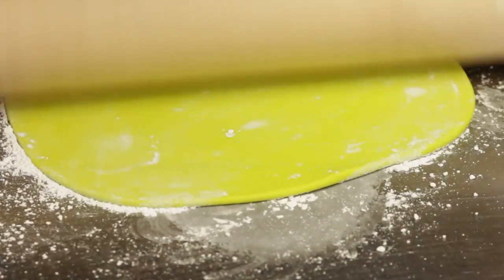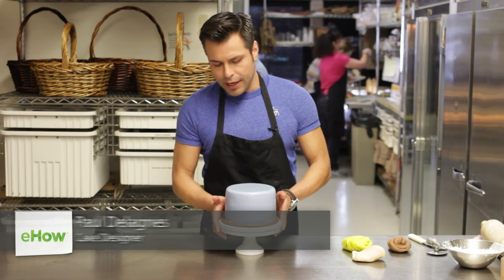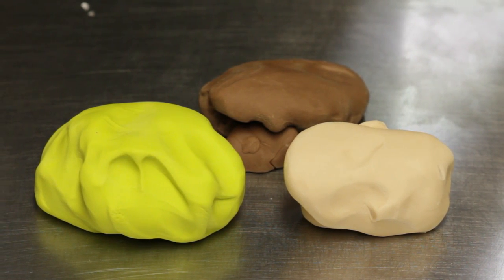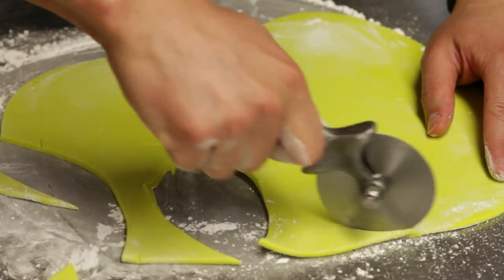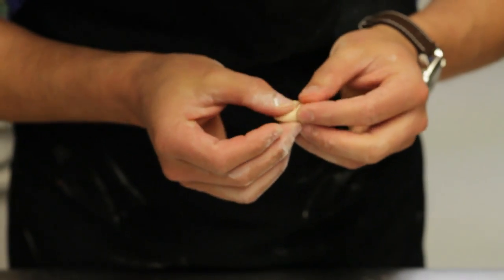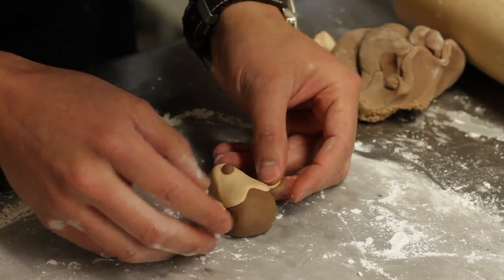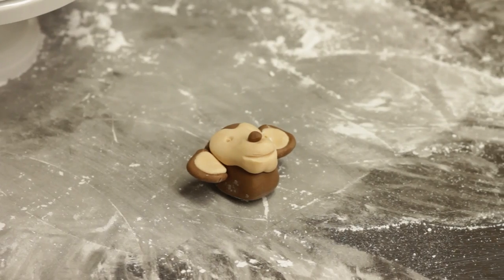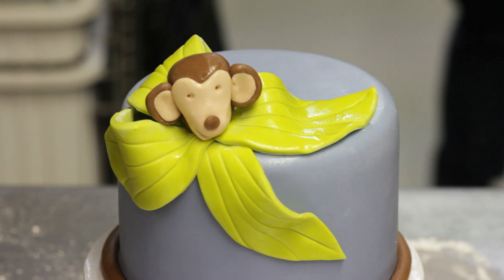Monkey-Themed Cake Decorating : Captivating Cake Designs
Monkey-themed cake decorating is a great thing to do for a baby shower. Find out about monkey-themed cake decorating with help from a head cake designer in this free video clip.

Bio: Paul Delagnes is the Head Cake Designer at Bread Basket Cake Company in Camarillo, California.

Series Description: Captivating cake designs are a great way to make people really appreciate the piece of art you've just created. Find out about captivating cake designs with help from a head cake designer in this free video series.